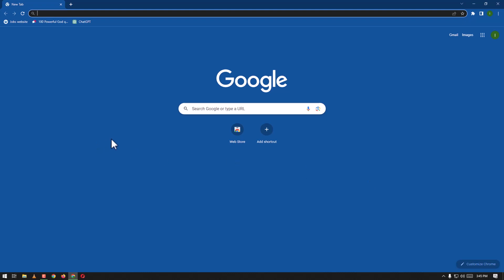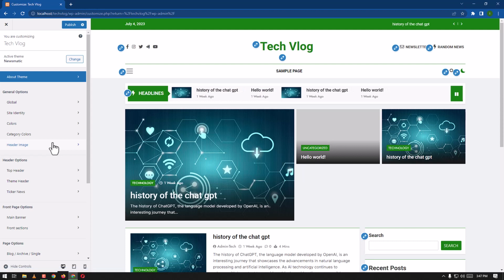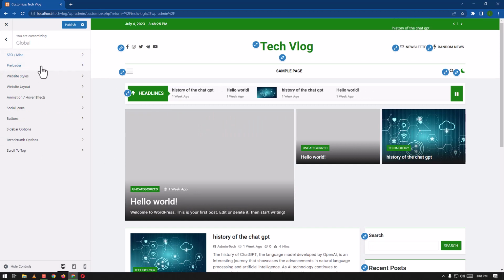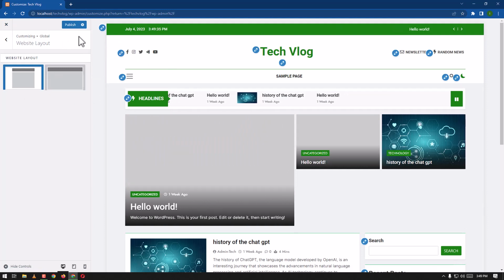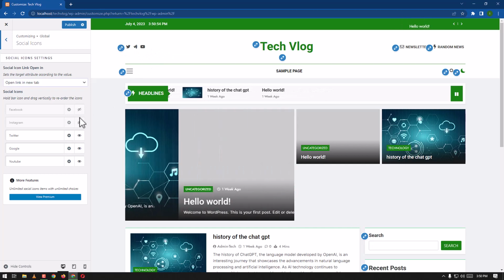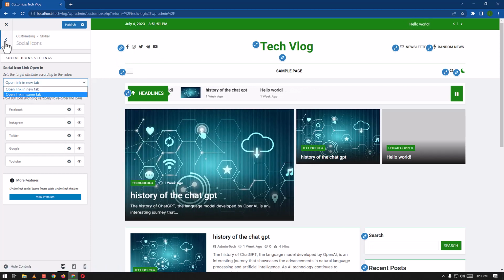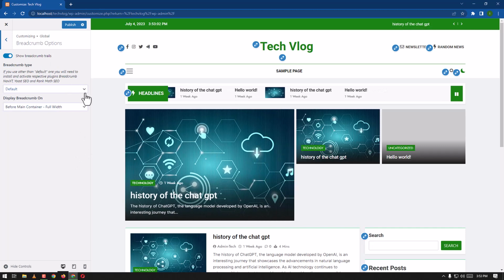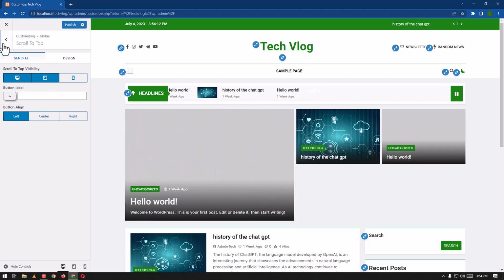WordPress Customization of the web | Netiquette Next | How to use them properly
Welcome to "Netiquette Next," your go-to destination for all things WordPress customization! In this comprehensive video, we delve into the world of transforming your WordPress website with the help of the versatile and user-friendly Netiquette Next theme.

Whether you're a beginner or an experienced WordPress user, this tutorial will empower you to personalize your website like never before. We guide you through each step, from installing the Netiquette Next theme to implementing advanced customization options, ensuring that your website reflects your unique vision.
Join us as we explore the key features and functionalities of Netiquette Next that make it an exceptional choice for crafting stunning websites. From its extensive collection of customizable layouts to its intuitive drag-and-drop interface, this theme offers unparalleled flexibility without compromising on performance.

Throughout this tutorial, we cover a wide range of customization techniques to enhance the visual appeal and functionality of your WordPress site. Learn how to effortlessly customize colors, fonts, and backgrounds to match your brand identity or personal style. Discover the power of Netiquette Next's pre-designed templates and discover how to modify them to suit your specific requirements.
In addition to aesthetics, we dive into advanced customization options such as adding custom widgets, optimizing page layouts, and integrating plugins seamlessly. Unleash the full potential of your website by harnessing the capabilities of Netiquette Next and its compatibility with popular WordPress plugins.
With our step-by-step guidance, you'll gain the confidence to transform your WordPress website into a professional, unique, and engaging online presence. Elevate your web design skills, captivate your visitors, and establish your brand with the Netiquette Next theme.

Don't miss out on this opportunity to elevate your WordPress website to new heights of customization.